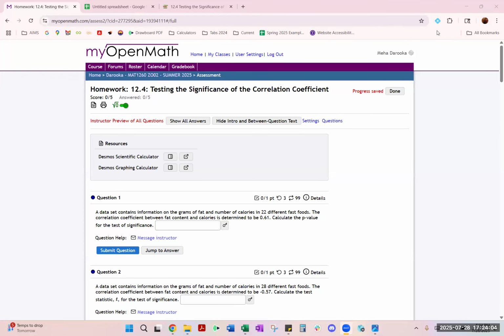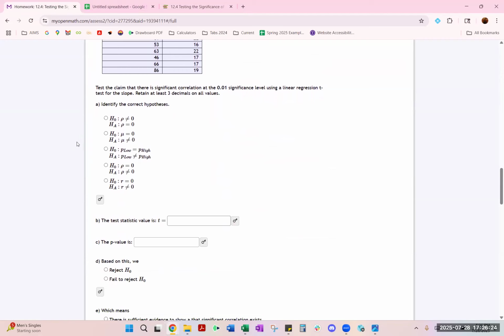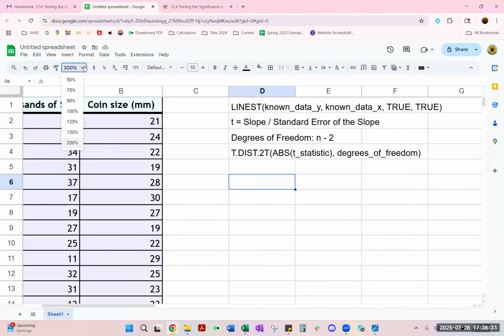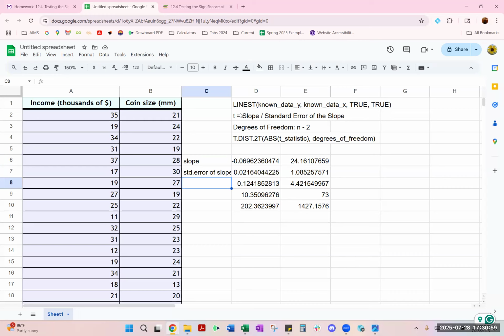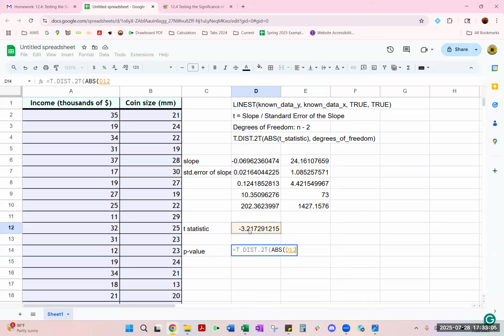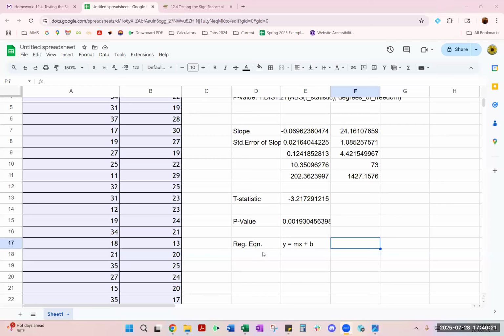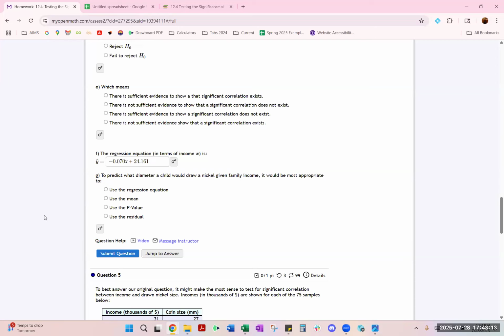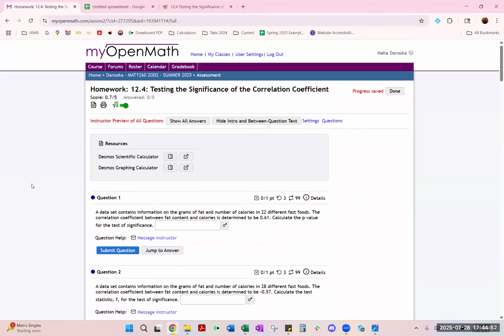MAT 1260 - Chapter 12 - Section 12.4 - Homework #4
Linear Regression T Test, Hypothesis Testing, T-statistics, P-value, Regression Equation